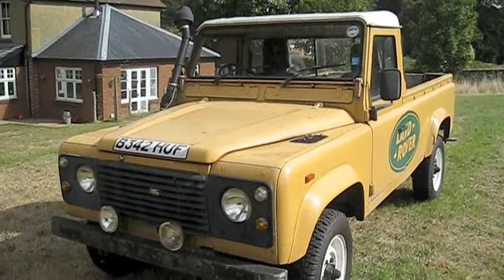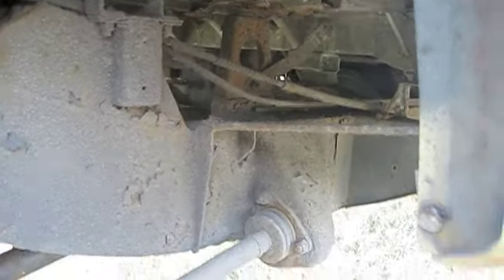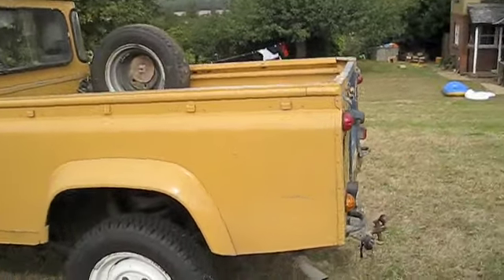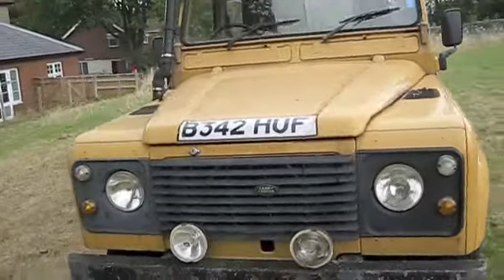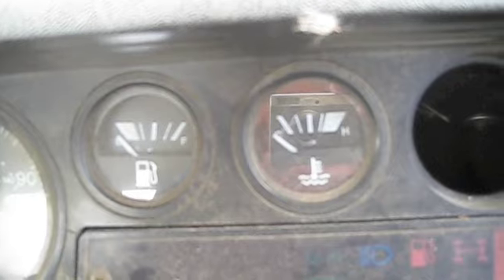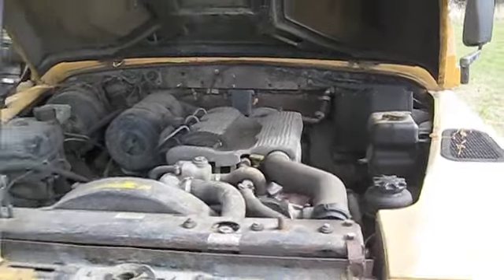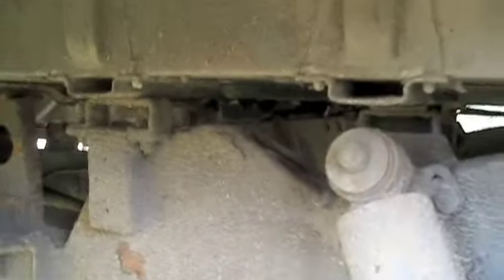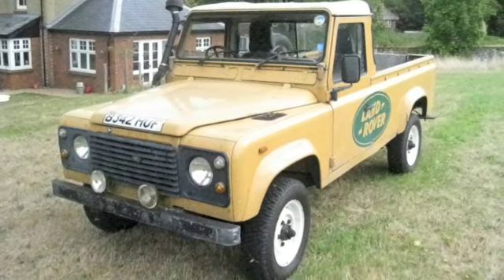Landy for ebay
1984 110 Land Rover Defender